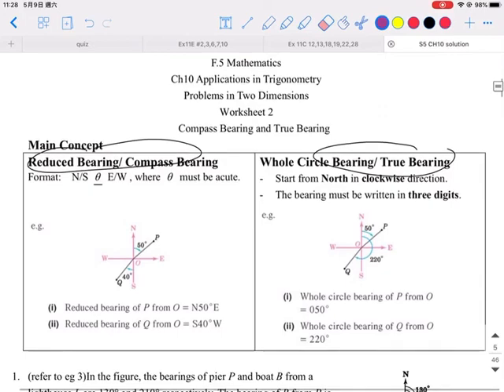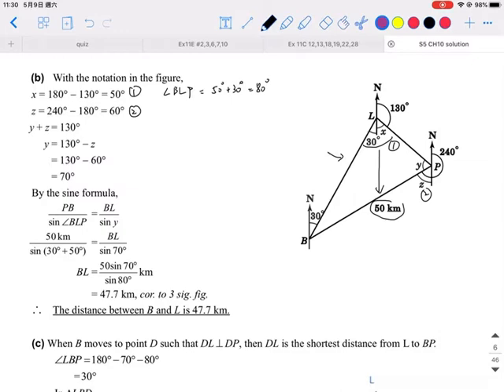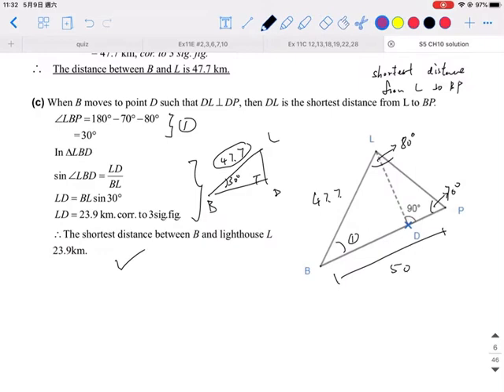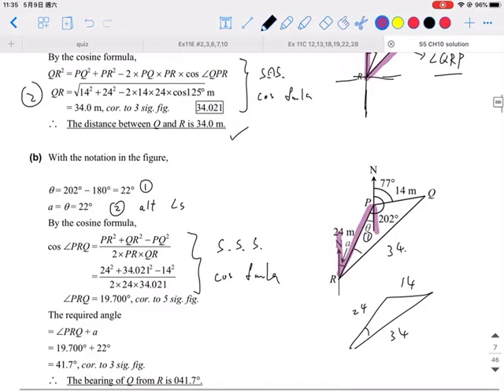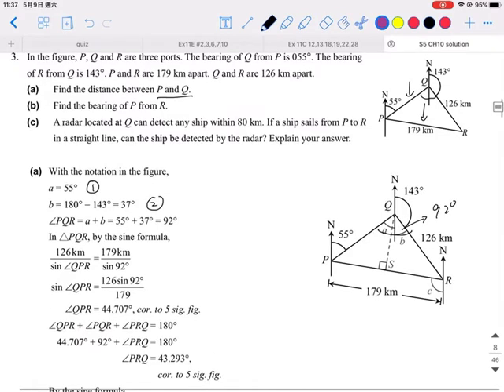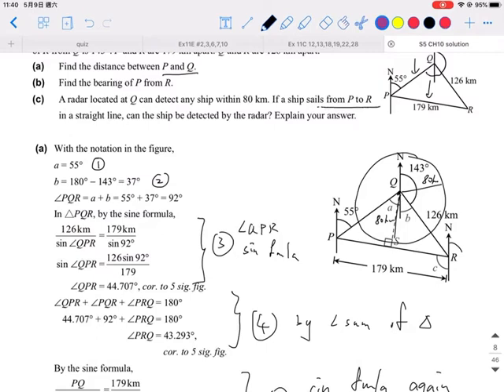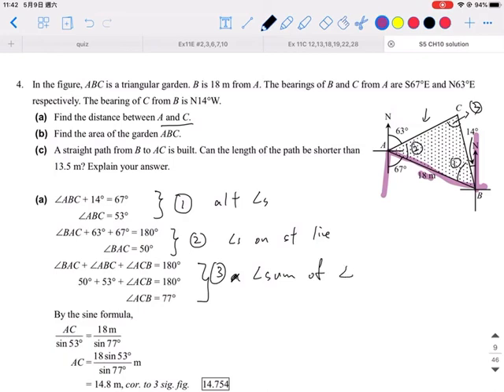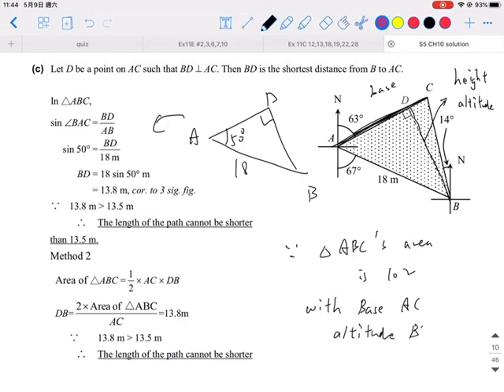S5 Ch10 WS2